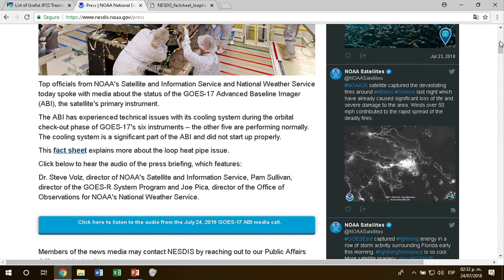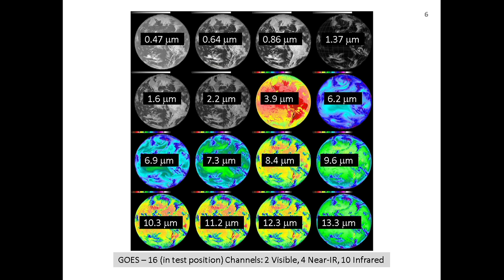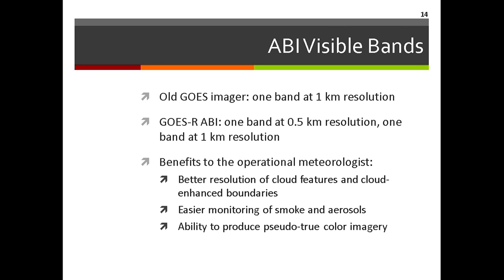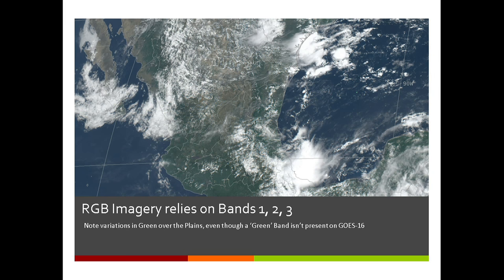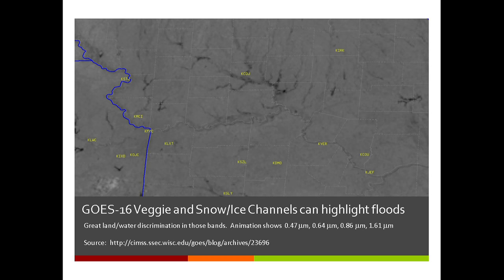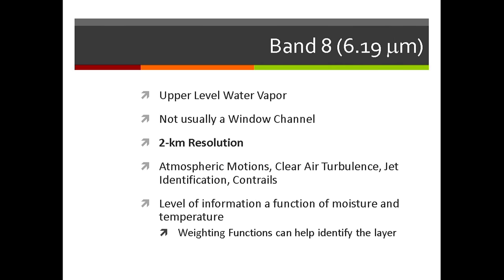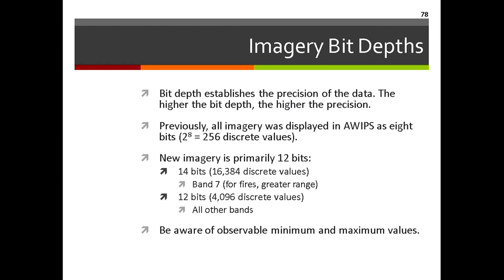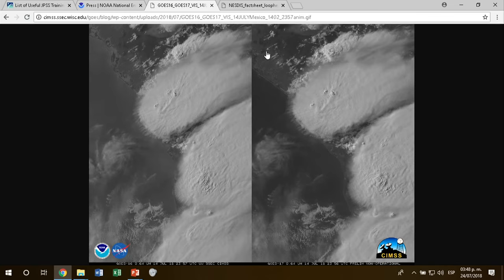Taller GOES 16 parte 6 - IGg UNAM